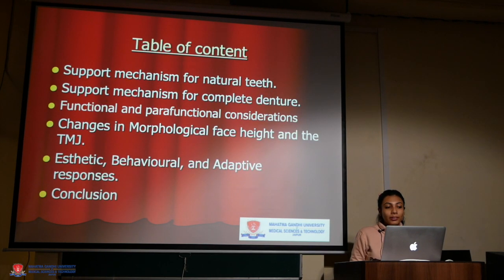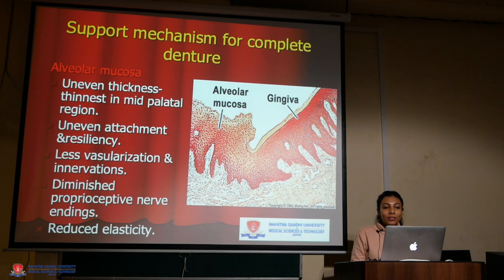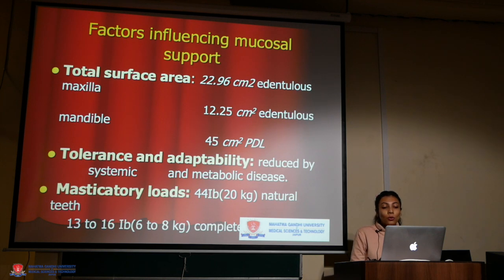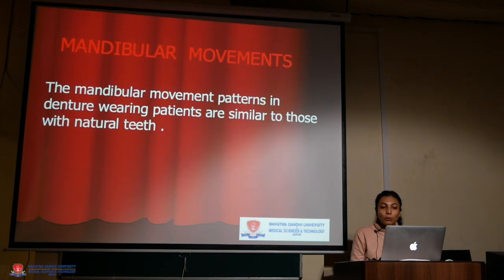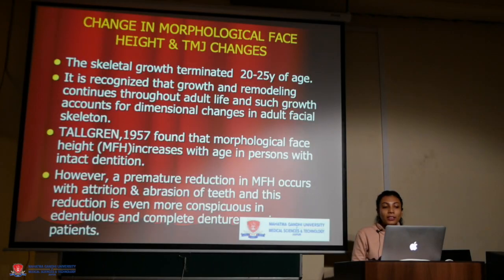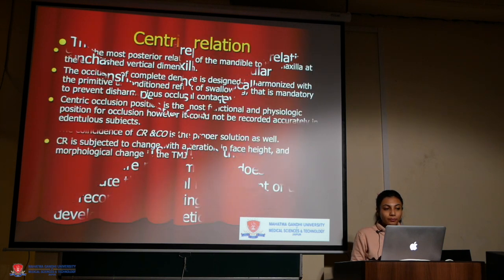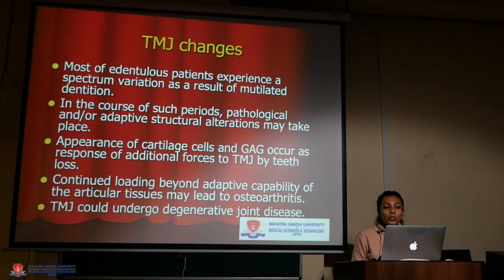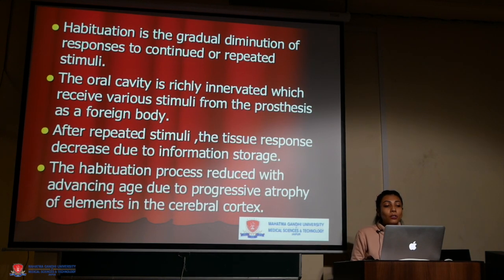Topic Biomechanics Of The Edentulous State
Dr  Radha Chauhan Department   Prosthodontics , Crown